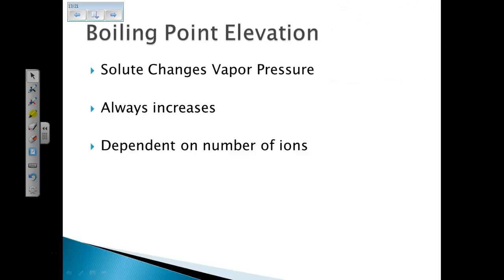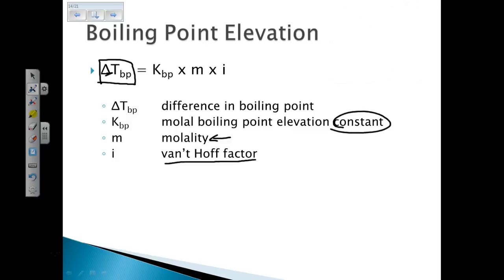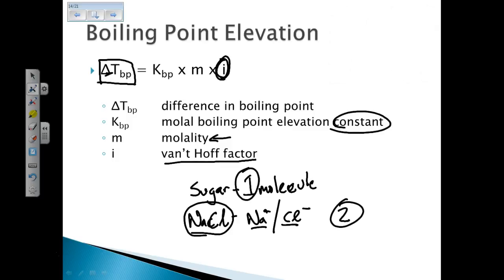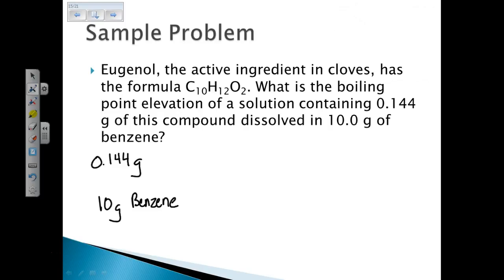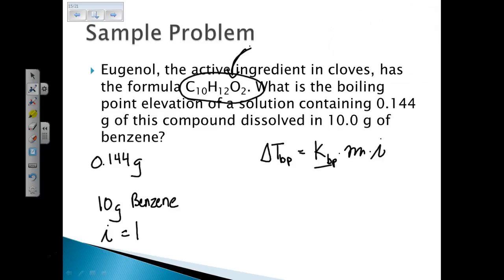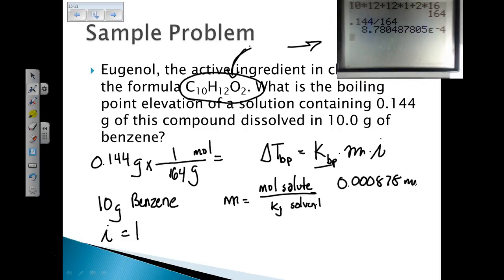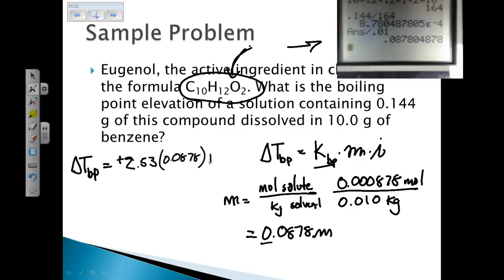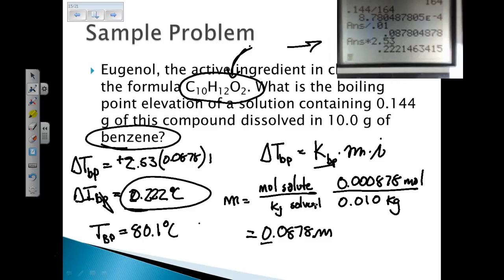Boiling Point Elevation